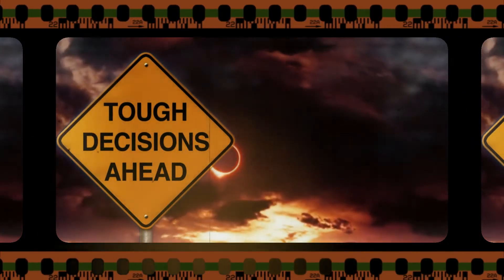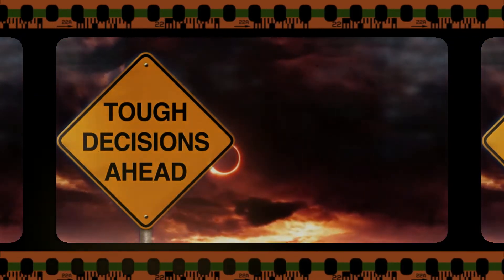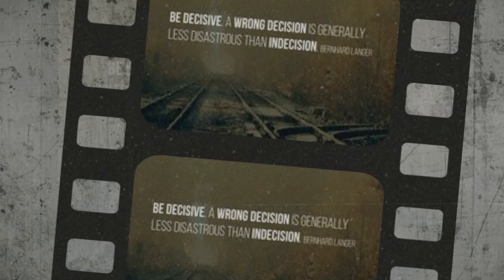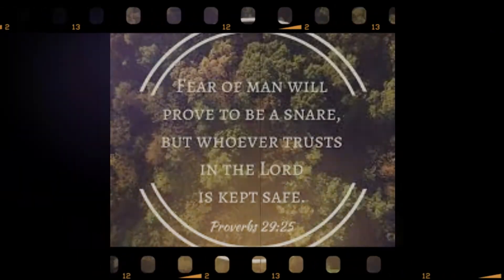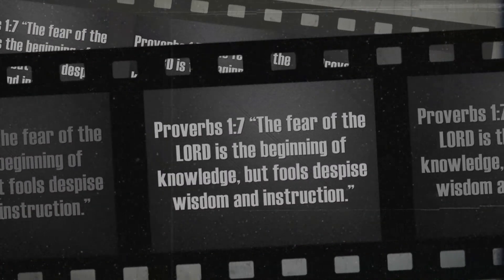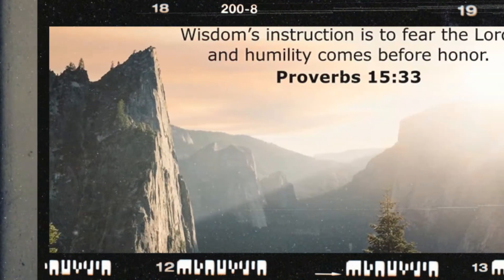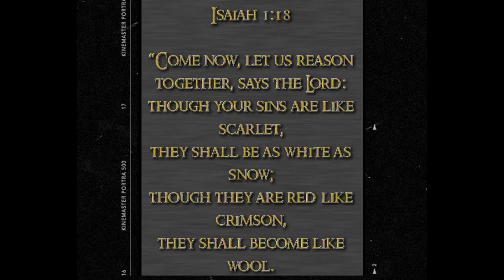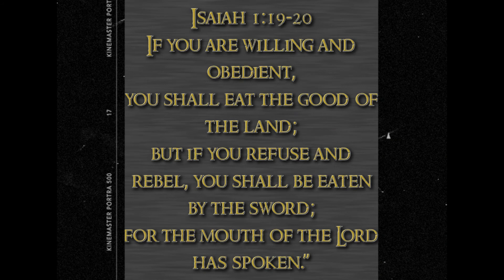Spirit Of A Boy, Wisdom Of A Man by Randy Travis Video by Stockton-Hotz Productions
I'm at a time in my life where I've had to make some recent tough decisions, with more to come.